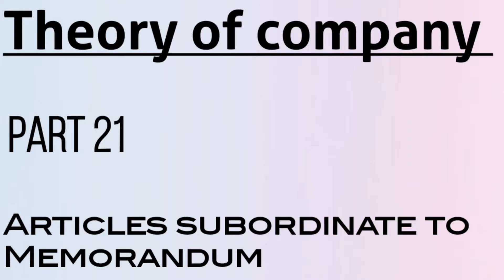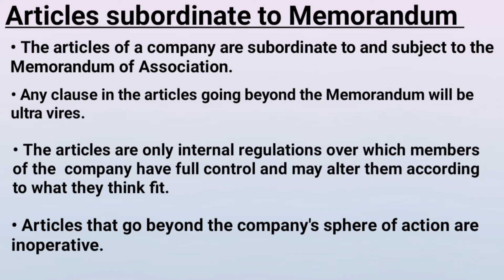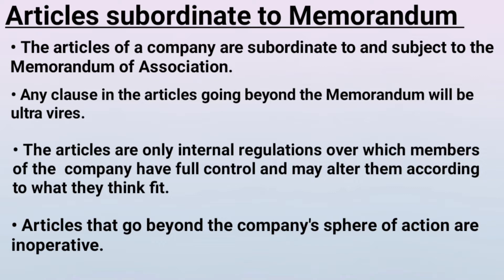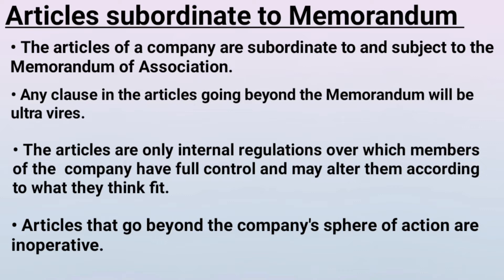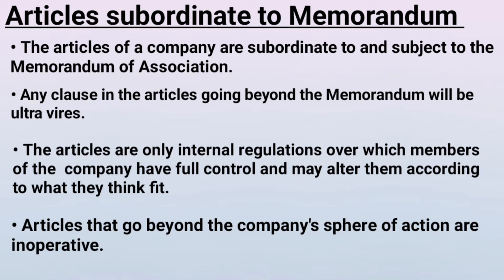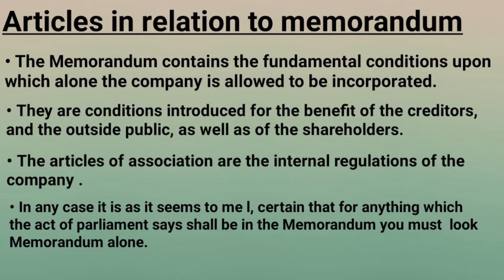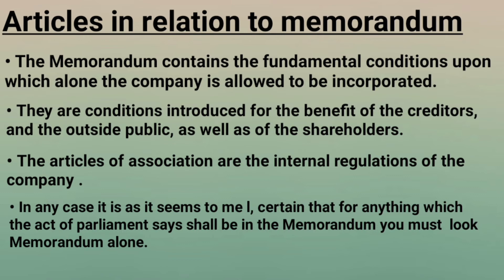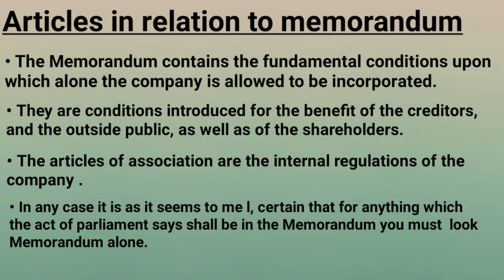Theory of Company: Part 21- Articles Subordinate to Memorandum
Theory of Company:

 Part 21

 Articles Subordinate to Memorandum

For contact